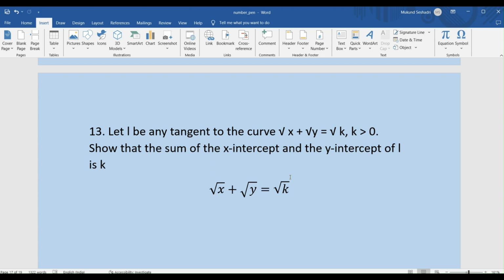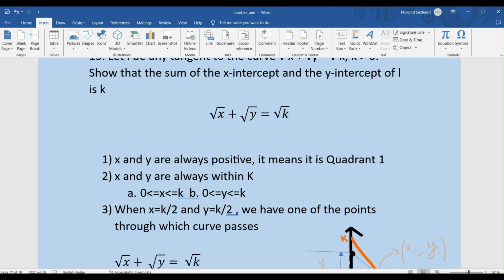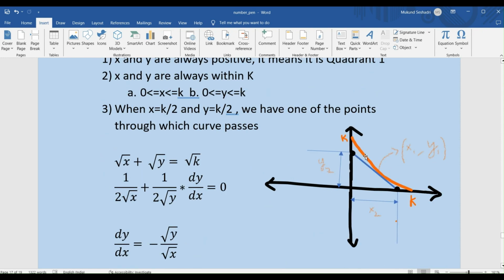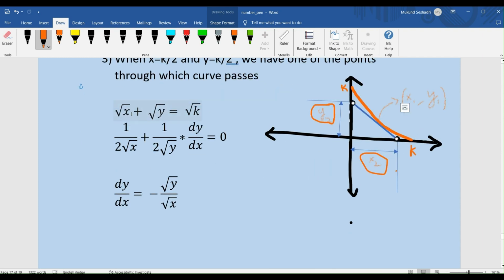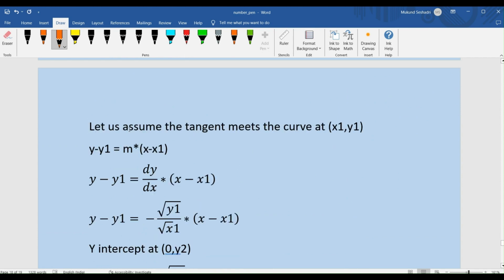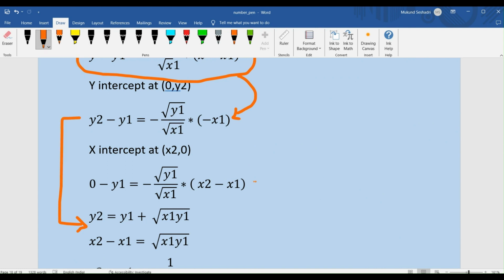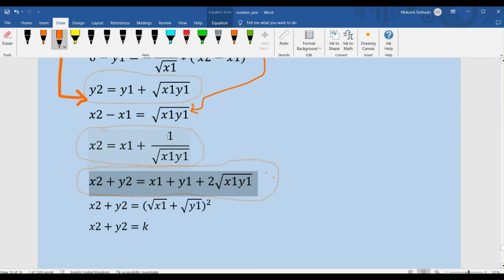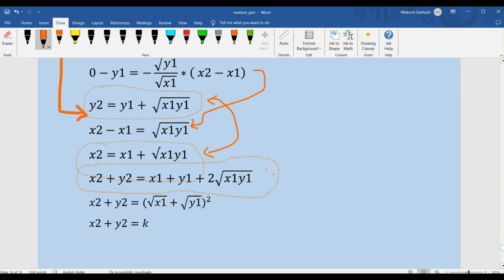Problem 13: Intercept of the tangent to the curve | Calculus | Differentiation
Let l be any tangent to the curve √x+√y=√k. Show that the sum of the x-intercept and the y-intercept of l is k

To solve this problem , remember the following 2 points
a) dy/dx is the slope of tangent to the curve y=f(x)
b) Equation of a line going through the points (x1,y1) is given by
y-y1= m*( x-x1) where m is the slope of the line
c) If the line is a tangent to a curve y =f(x), use dy/dx to arrive at slope m.